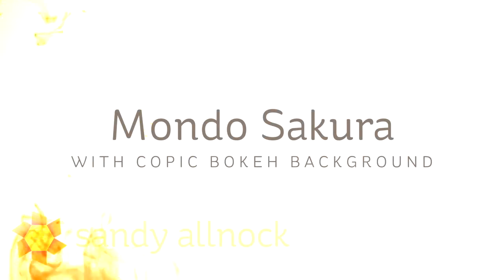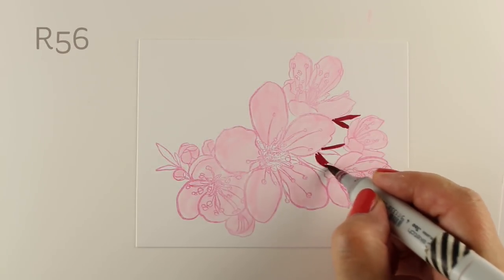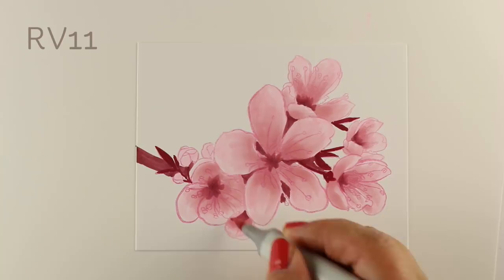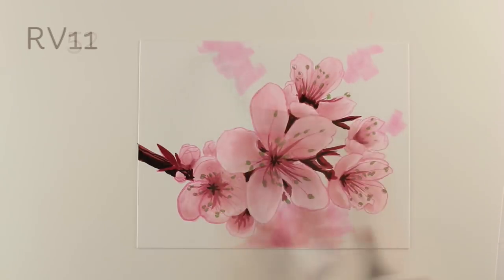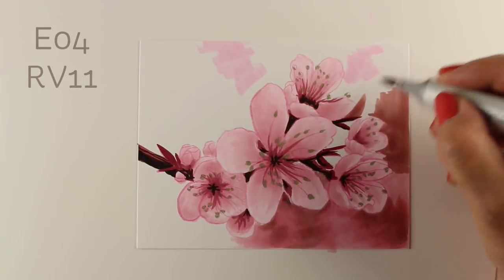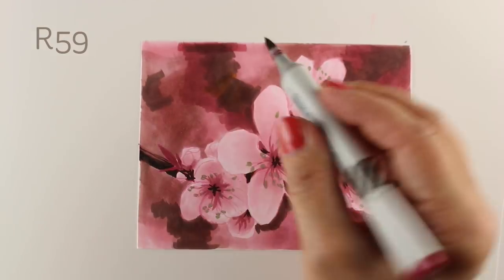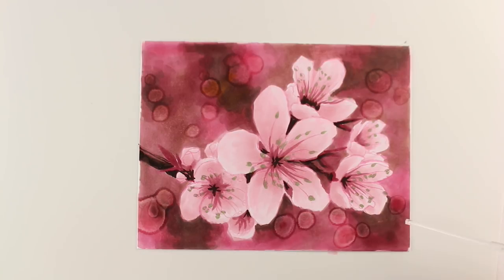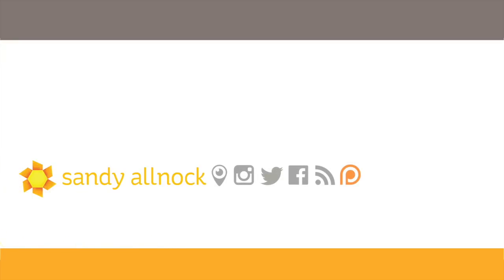How to color Cherry Blossoms with Copic bokeh background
The background isn't for the faint of heart (or those without reinkers!) but - you can still follow the flower coloring! Blog post with more info and pinnable images